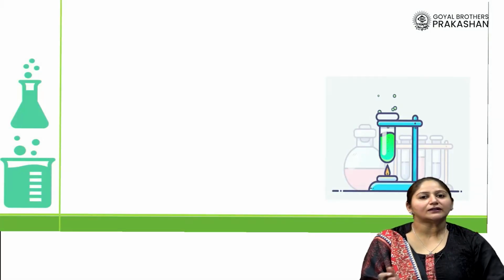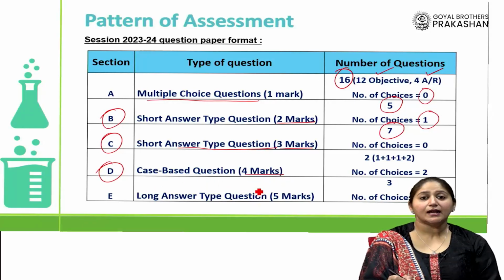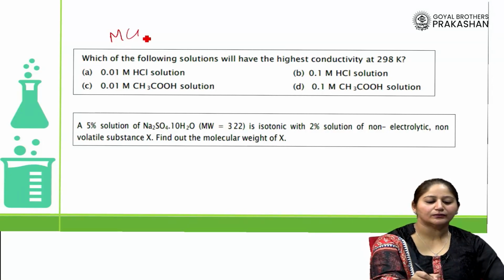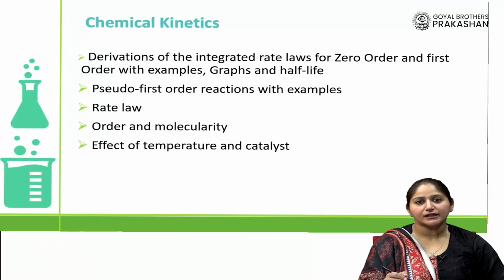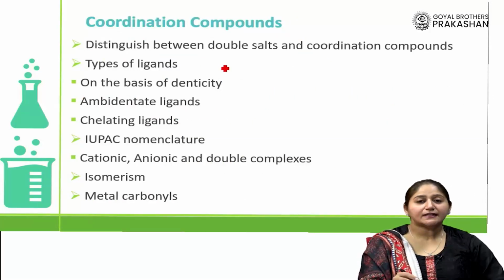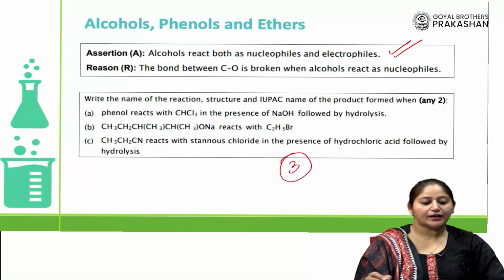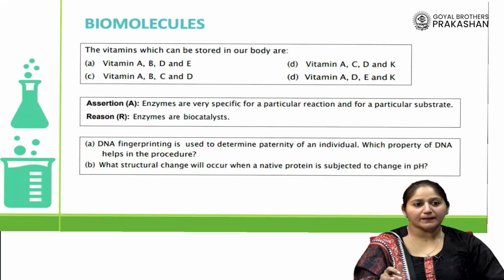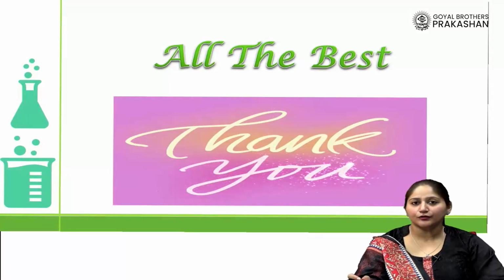CBSE Board Exam 2024: How to Write Chemistry Paper in 3 Hours? Class 12th | Goyal Brothers Prakashan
Hey Students!
Board exams are around the corner and we are here to help you to sleeve up with tips and tricks, important questions, revision strategies, important diagrams, and How to crack board exams 2024 like a pro!

So, Chemistry will be the next in the row exam for the boards this year for class 12th.

Happy Learning.

Also, if you need further help, you can also check out our Chemistry books.